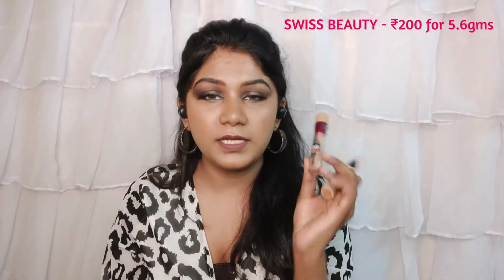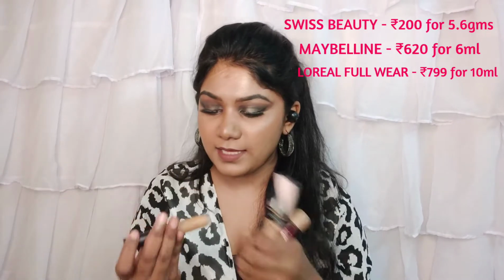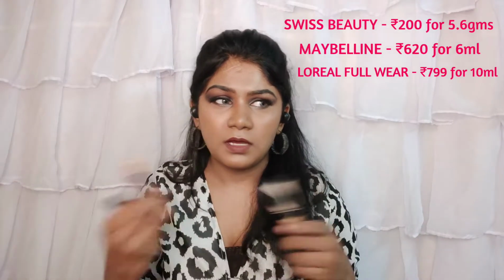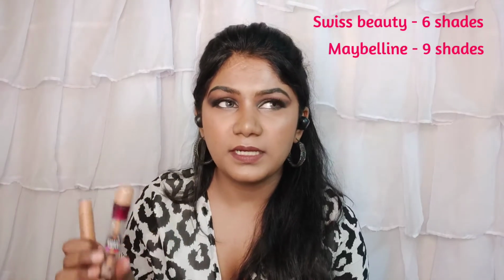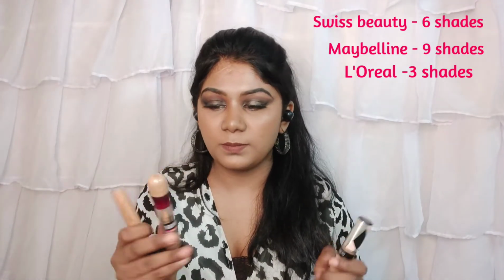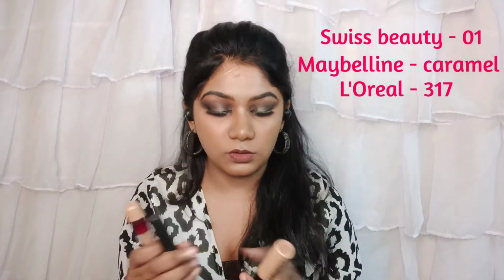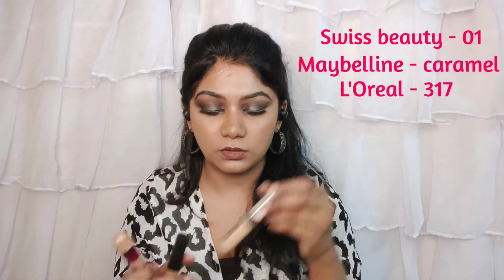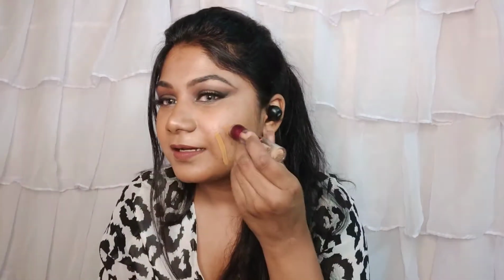FULL COVERAGE? Swiss beauty,Maybelline age rewind, L'Oreal Paris full wear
HELLO PIXIES🧚‍♀ N DAISIES 🌼

makeup igtv for this smokey look

For shade reference I am in the shade nc40-42 in MAC.

PRODUCTS :
Swiss beauty - 01 warm sand
Maybelline age rewind concealer - caramel
L'Oreal Paris full wear concealer - 317- almond.

In this channel I will be sharing my pixie and daisy makeup looks. Pixie as in realistic illusionary or creative SFX type looks and Daisies as in creative or wearable glam looks. I will also be sharing some skincare which I tried out honestly.

Usage of my footage or clips or photos without my permission will be strictly and immediately taken action and is prohibited
The sound effects are not all owned by me. Unfortunately I have missed the names of the artists.

Wingadiyum leviosa🧞‍♀✌!